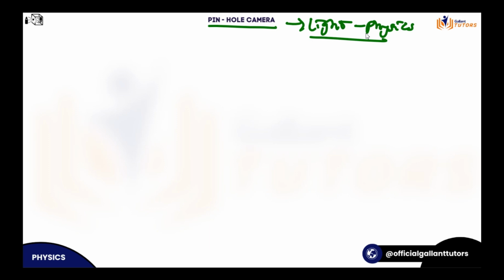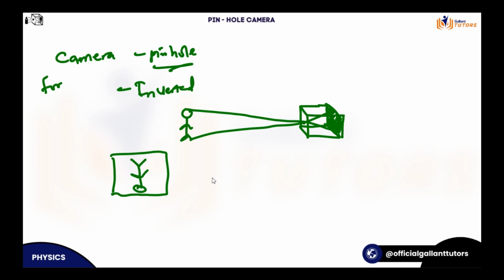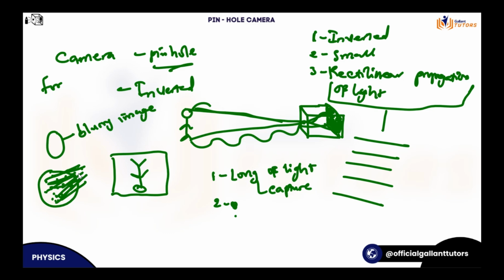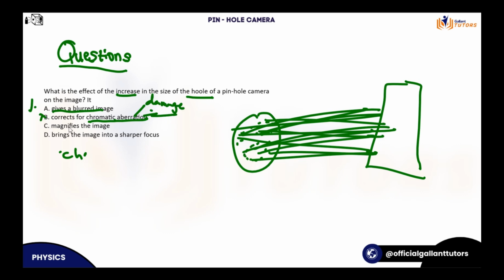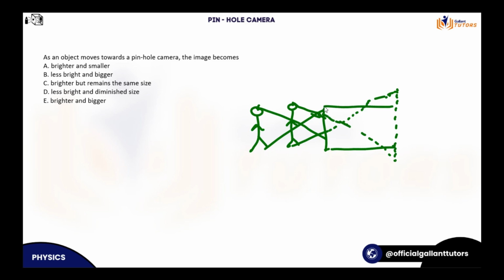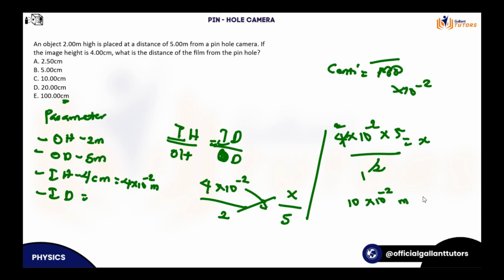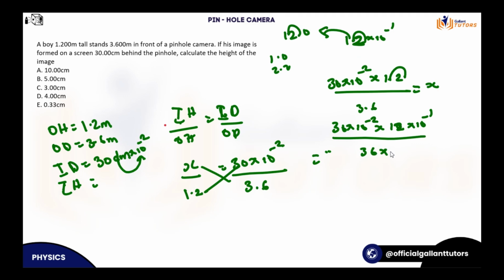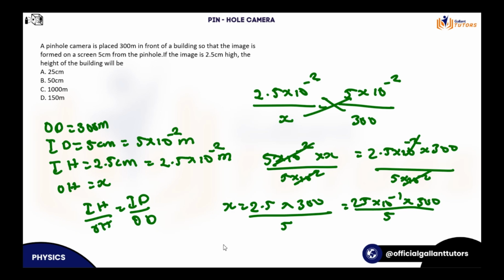PINHOLE CAMERA | UTME SERIES